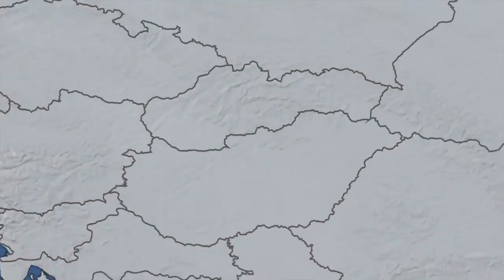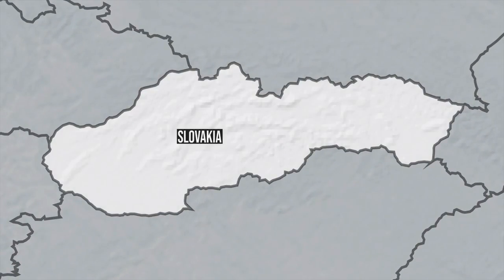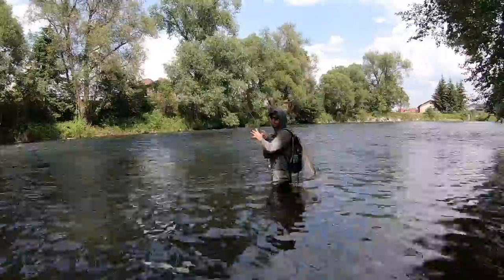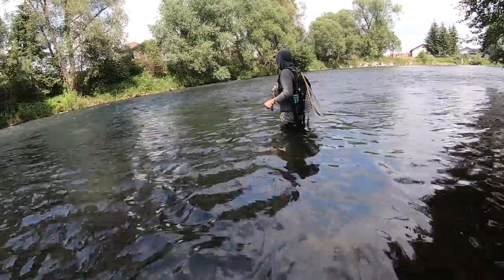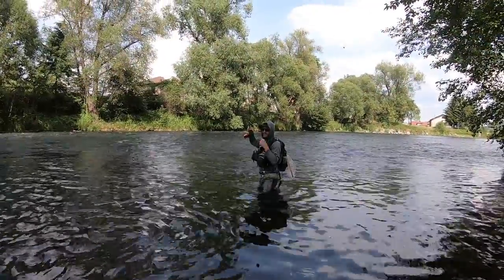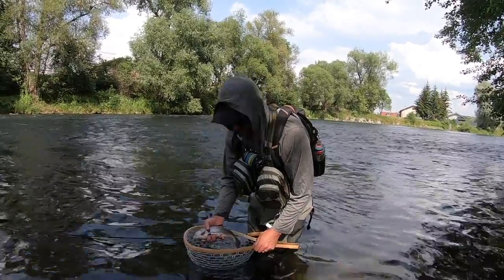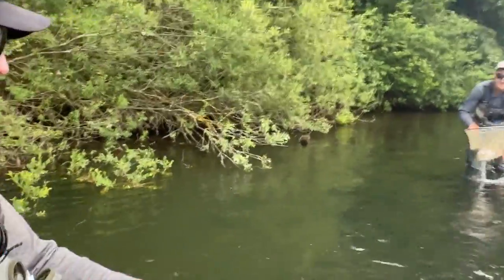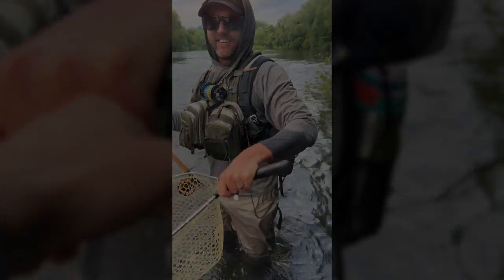Insanely POWERFUL TROUT Caught on TINY NYPMHS (Fly Fishing in Slovakia)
The fish in this river in Slovakia are incredibly powerful. Even the fish I caught on this day that were only 20-30cm were still absolute powerhouses.

The largest fish of the day were around 50cm (20 inches) and they fought like they were 30 inches. What an incredible day!

I met up again with my guide and friend from Poland, Mirek, and we do a full day of fishing on one of Slovakia's largest and most popular fishing rivers.

What an amazing day of fly fishing in Slovakia.

Tight lines!